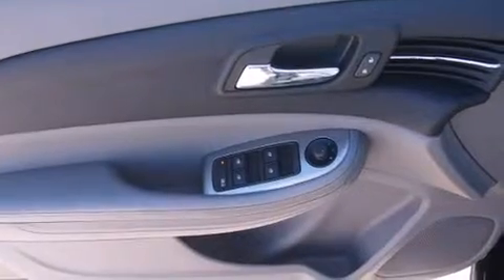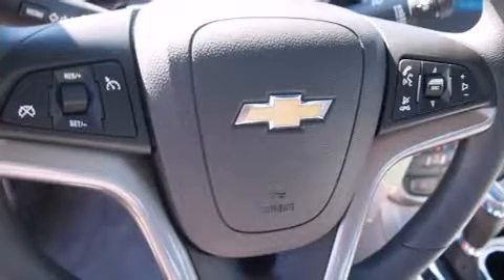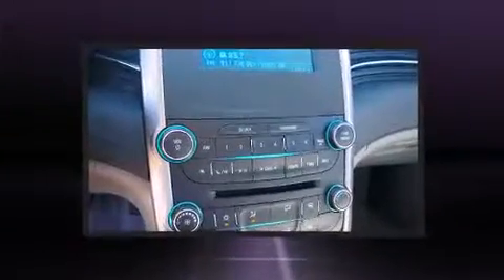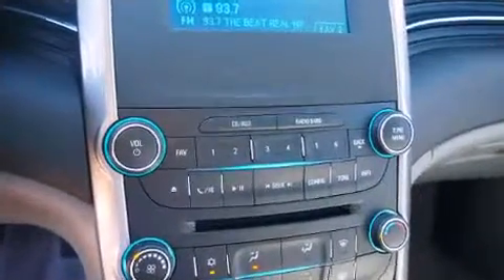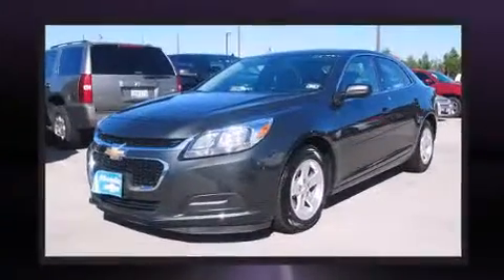2014 Chevrolet Malibu LS w/1LS in Houston, TX 77090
Munday Chevrolet
17800 North Fwy

Discerning drivers will appreciate the 2014 Chevrolet Malibu. This 4 door, 5 passenger sedan will allow you to take command of the road with confidence! Under the hood you'll find a 4 cylinder engine with more than 170 horsepower, and for added security, dynamic Stability Control supplements the drivetrain. Both high fuel economy and flexible performance are assured by the 6 speed automatic transmission. Top features include air conditioning, delay-off headlights, 1-touch window functionality, variably intermittent wipers, a trip computer, front bucket seats, power door mirrors, and power windows. You and your passengers will enjoy the stereo system, which includes a CD player with MP3 capability, steering wheel mounted audio controls, and 6 speakers, enhancing the audio experience throughout the interior. Chevrolet ensures the safety and security of its passengers with equipment such as: head curtain airbags, front and rear SIDE impact airbags, traction control, brake assist, a security system, onStar, and 4 wheel disc brakes with ABS. This car was designed with safety in mind, allowing you to drive with even greater assurance. We have the vehicle you've been searching for at a price you can afford. Stop by our dealership or give us a call for more information.